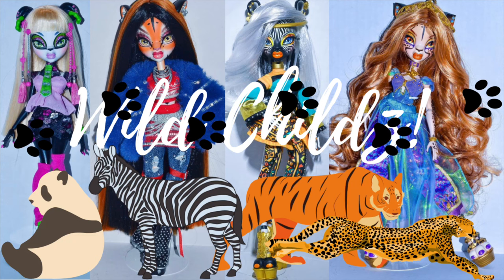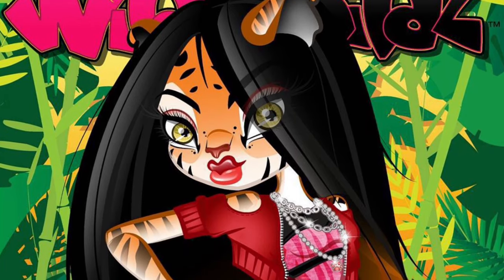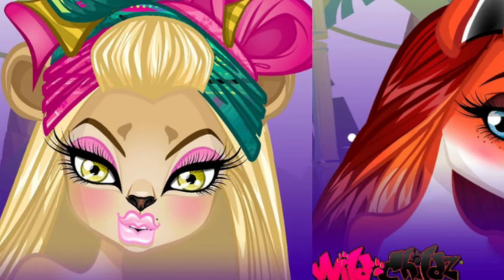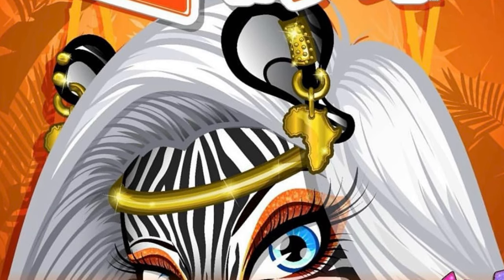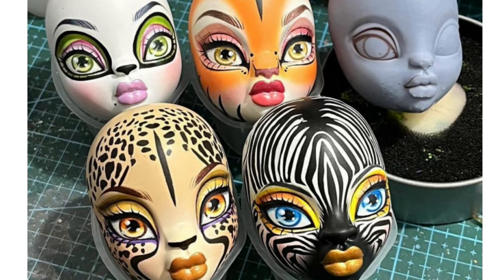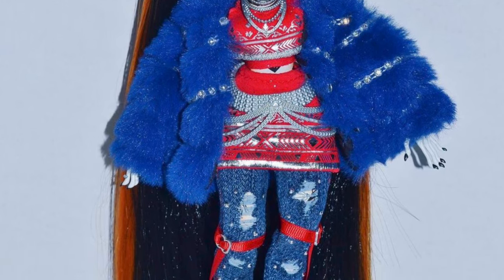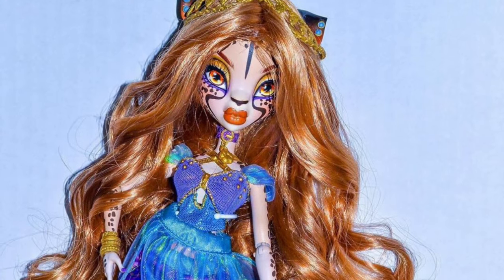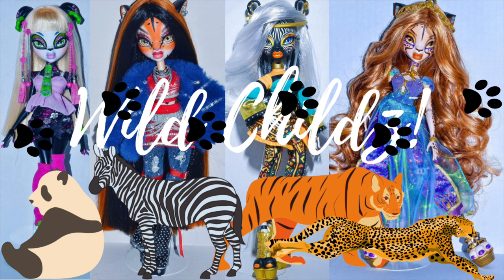New Doll Brand?! Let’s Talk About Wild Childz!